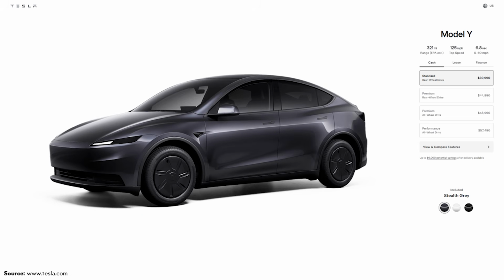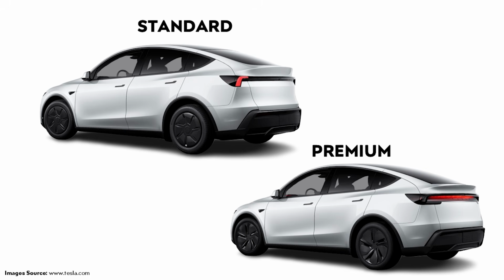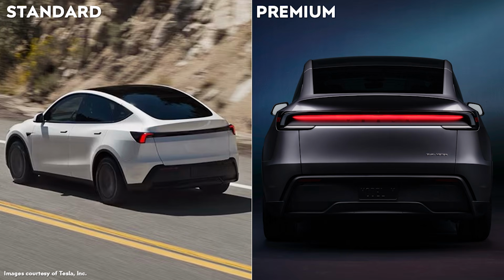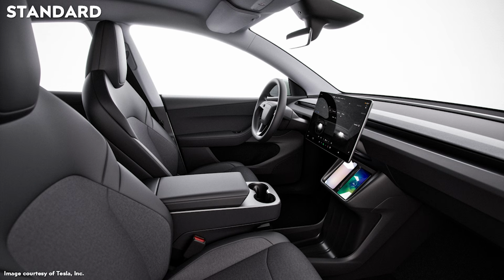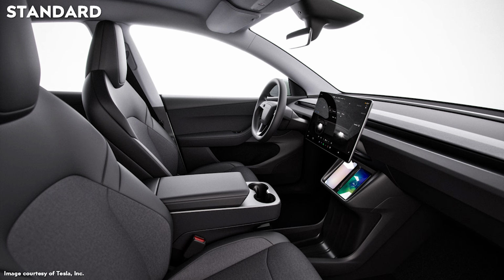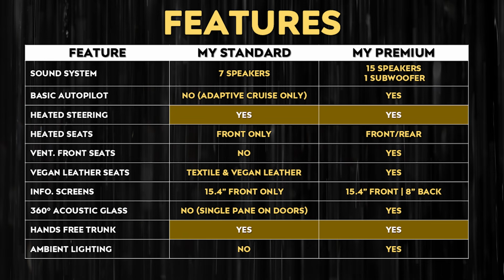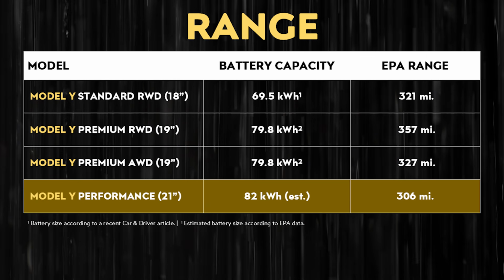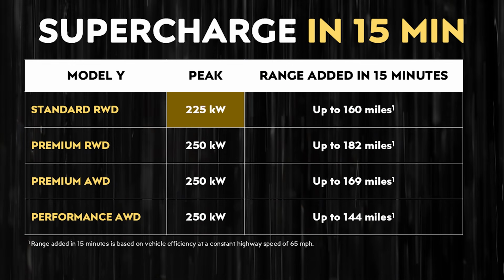2026 Tesla Model Y: Premium vs Standard | Don't Make a Mistake!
Tesla recently released details on a all new, feature stripped version of the Model Y that starts at under $40K USD, but it is mission many features that are included with the more Performance and Premium trim levels. Follow along as I discuss what features you lose with this new version.

Support Cleanerwatt:
1.

Image & Video Clip Sources:

1. Tesla video clips/images used in the video courtesy of Tesla, Inc. (where noted in the video).

NOTE: The content found in this video should NOT be regarded as financial advice. I am not a financial advisor, and this is NOT in any way a recommendation or offer to buy or sell securities. While the information in this video is believed to be accurate at the time of recording, no guarantees are being made about the accuracy of the information presented in the video. As of the recording of this video, I am NOT invested in Tesla stock or securities, nor any other company mentioned in this video.